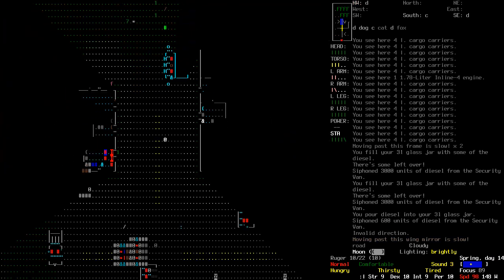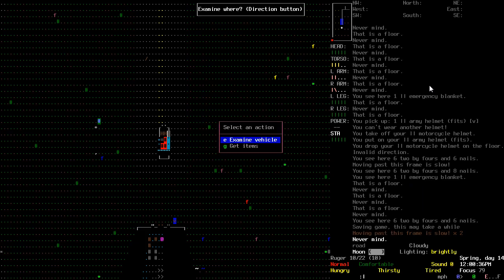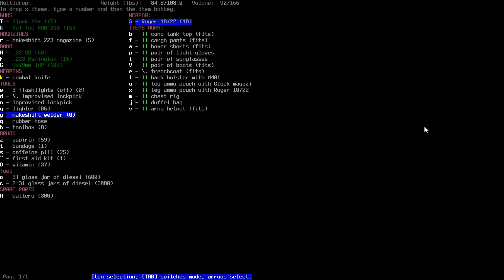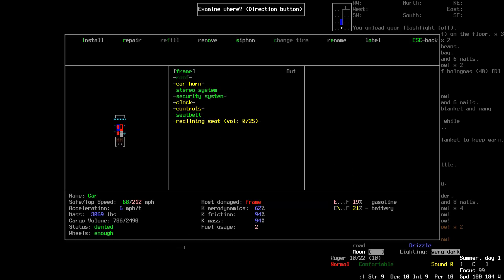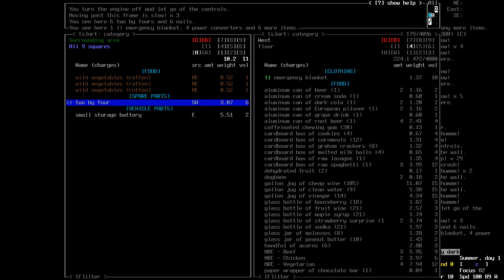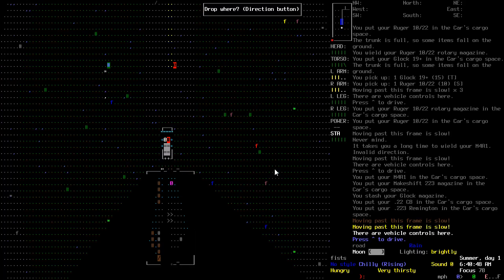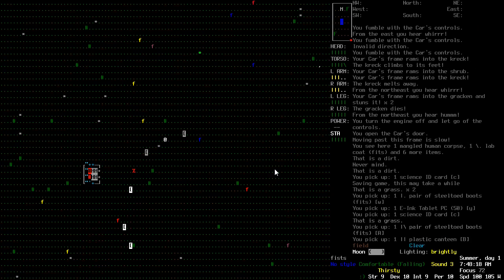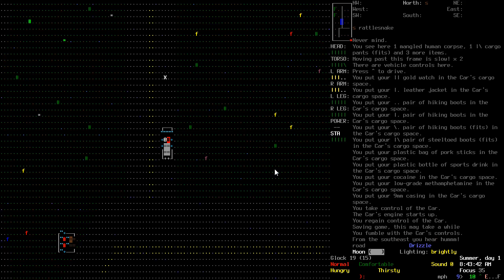Cataclysm: DDA 0.C - 09 Fengdemption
Cataclysm is a Post-Apocalyptic, Roguelike, Zombie Survival Horror game that was originally developed by Whales. After abandoning the game a few years ago some great devs/contributors (such as Kevin Garande, Rivet The Zombie, BevapDin and KA101. There are more but there's too many to mention) took over the project, re-naming it Cataclysm DDA and have made it as epic as it is today.

For the latest updates/bugfixes/release milestones, the github for the game can be found